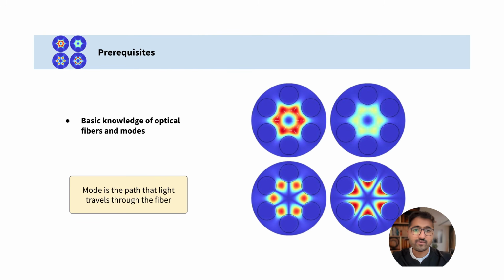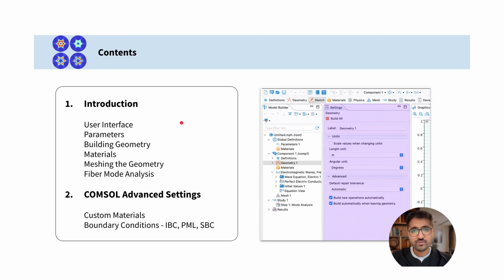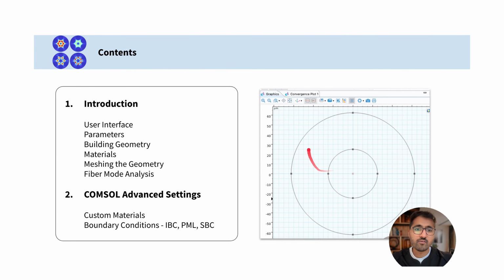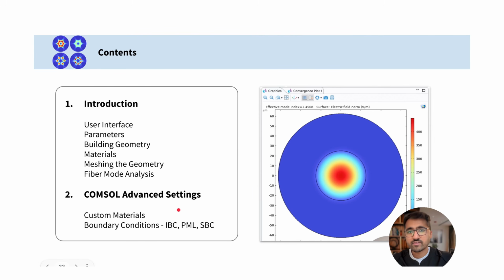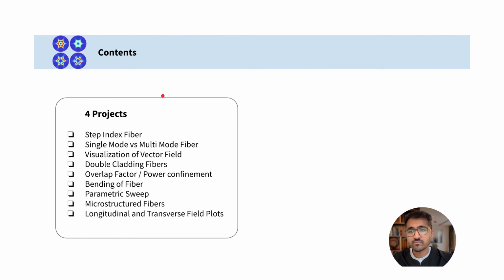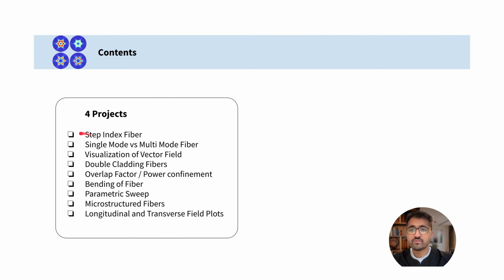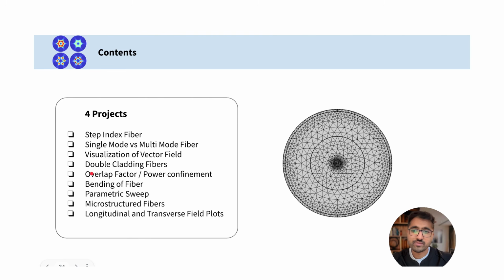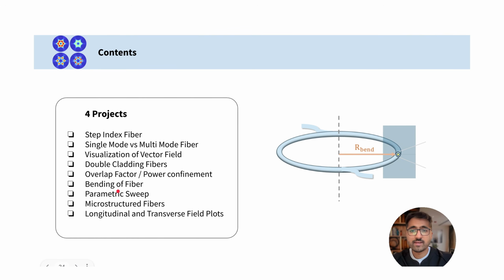COMSOL - Mode Analysis of Optical Fibers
COMSOL – Mode Analysis of Optical Fibers is a complete, hands-on guide to simulating and understanding light propagation in optical fibers using COMSOL Multiphysics. Designed for students, researchers, and engineers in photonics, this course takes you step-by-step from building simple step-index fibers to advanced microstructured fiber modeling — all within COMSOL’s powerful simulation environment.

You’ll begin with the fundamentals of the COMSOL interface, parameter definition, geometry creation, and meshing. Then, through structured projects, you’ll explore how to model, analyze, and visualize fiber modes, including single-mode, multi-mode, double-cladding, and bent fibers, as well as microstructured photonic crystal fibers.

Master COMSOL basics - Interface, parameters, geometry, materials, and meshing

Perform optical mode analysis to find TE and TM modes and compute effective indices

Visualize vector fields (Ez, Hz, normE, normH) using gradient and contour plots

Model advanced fiber designs - Double-cladding, bent, and microstructured fibers

Use PML and Scattering Boundaries (SBC) to analyze guided and leaky modes

Compute optical properties such as power confinement and overlap factor

Apply Parametric Sweep to study bending effects and mode variations

Integrate Python tools (Fiber Parameter Calculator) for analytical fiber calculations

Key Features

Step-by-step modeling demonstrations in COMSOL Multiphysics

15 structured lectures covering basic theory + simulation practice

Downloadable Python script, parameter file

Concept-reinforcing quizzes after every lecture

Clear distinction between guided vs. leaky modes and TE/TM field visualization

Covers PML vs. SBC boundaries, bending losses, and mode confinement trends

Designed for beginners to intermediate users in photonics and fiber optics simulation

Projects Covered

Project 1: Step-Index Fiber – SMF vs. MMFMode analysis, V-number calculation, and Python-based fiber parameter tool.

Project 2: Double-Cladding FiberPower confinement and overlap factor computation.

Project 3: Fiber Bending Study2D axisymmetric model with parametric sweep for bending radius.

Project 4: Microstructured FibersModeling, mode analysis with PML and SBC, and visualization of leaky modes.

COMSOL Multiphysics® is a registered trademark of COMSOL AB. All references to COMSOL Multiphysics® software in this course are made solely for educational and instructional purposes. For official COMSOL support, training, or licensing, please visit the official COMSOL website.